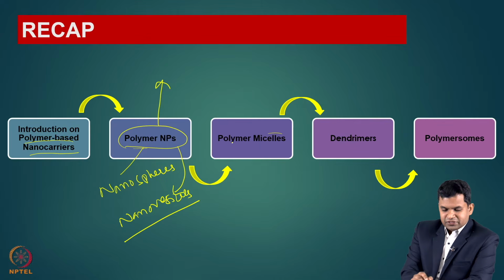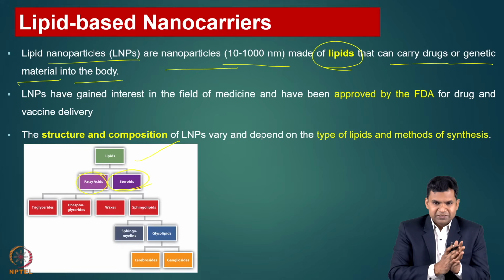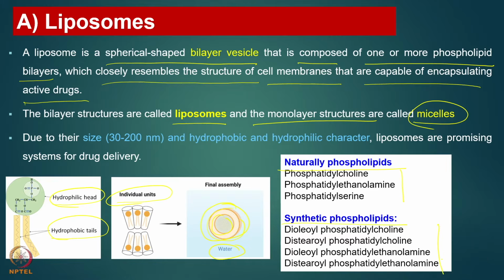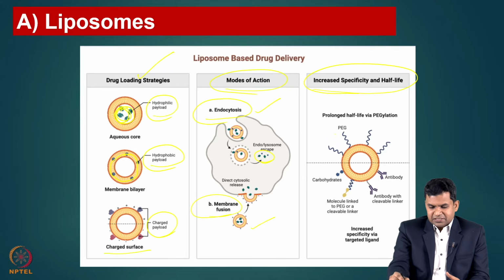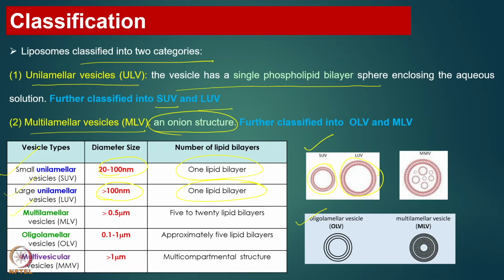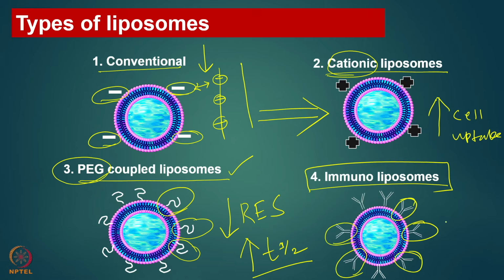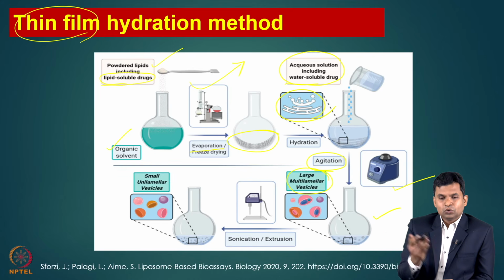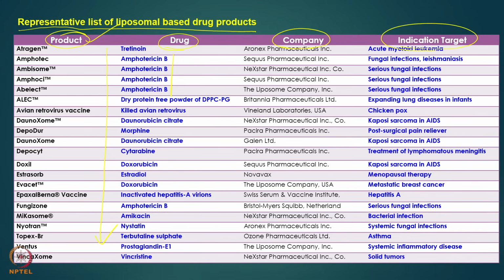Week 02: Lecture 09: Introduction on Lipid-based nanocarriers-I